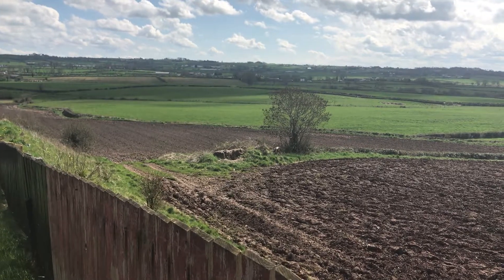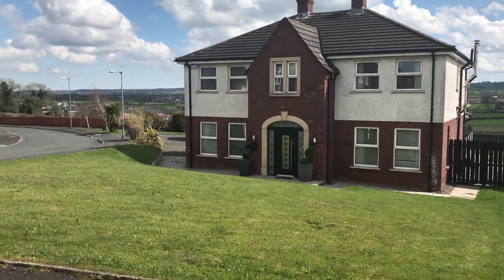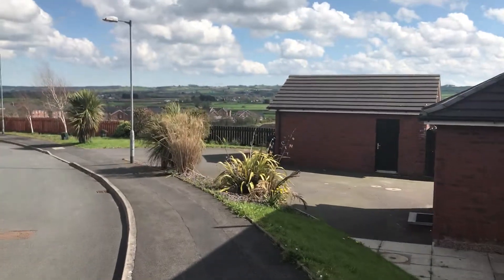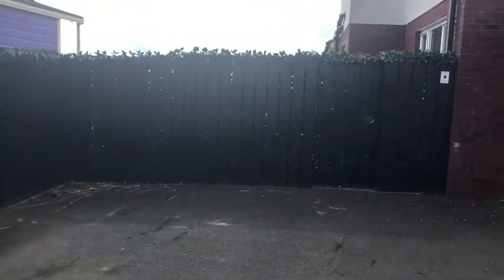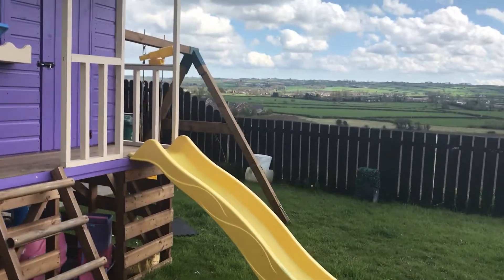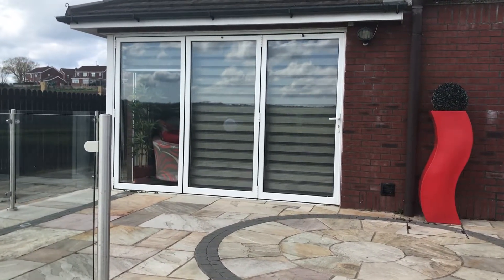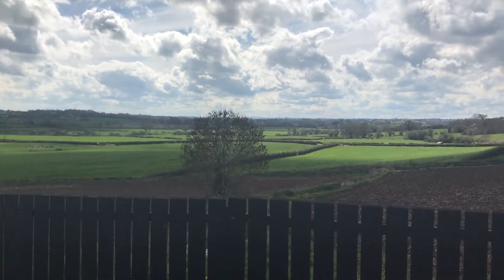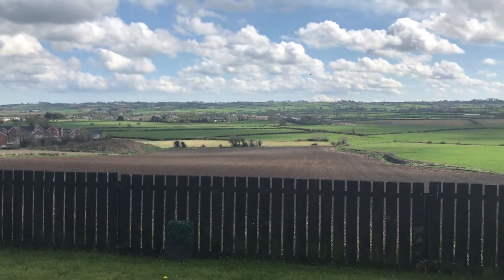WOW! LOOK AT THE VIEWS - FAMILY HOME FOR SALE in MOIRA, Northern Ireland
22 Berwick Heights, Moira, BT67 0SZ

4 Reception/ 4 Bedrooms/ 2 En-suites
Modern contemporary style throughout
Oil fired central heating/ uPVC Double glazed windows / Contemporary wood burning stove
Burglar Alarm & CCTV
Amazing elevated countryside views to the side and rear
Detached Garage

EPC Current: 0 Potential: 0
A spacious detached family home with garage offering a very contemporary and stylish internal finish. This home really needs to be viewed to fully appreciate all that it offers, not only is there a fantastic internal finish but outside it boasts the most amazing unobstructive panoramic views.
It is located just off the Clarehill Road/ Meeting Street in Moira, so is within easy walking of most local amenities. It also offers easy access to the M1 motorway and the A1 dual carriageway via the Bridge Road and on to the Hillsborough/ Moira Road, meaning that those commuting can avoid the Main Street traffic if desired.
Spacious accommodation comprises; entrance hall, cloakroom, large lounge, family room, kitchen open to dining room open to sunroom, utility room, spacious landing, 4 bedrooms (2 with en-suite facilities) and family bathroom.
Viewing is most highly recommended.